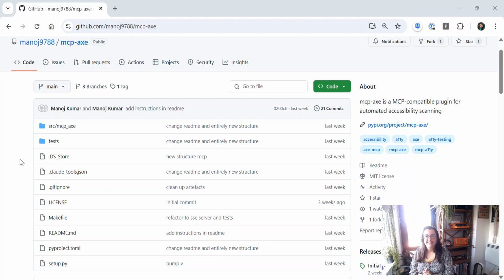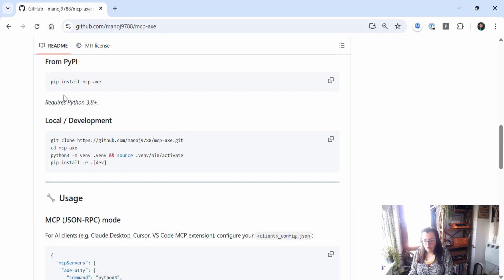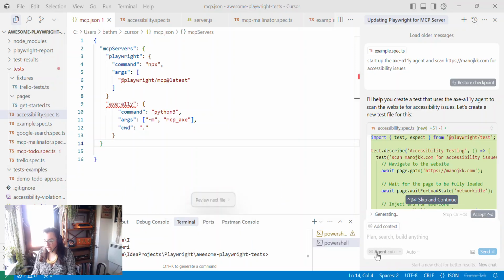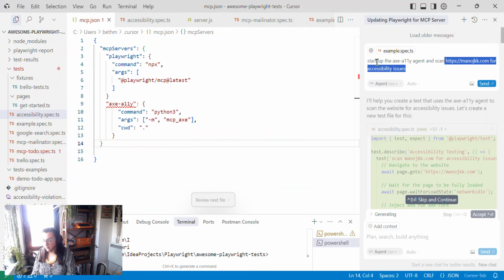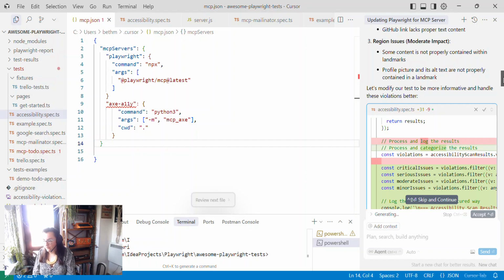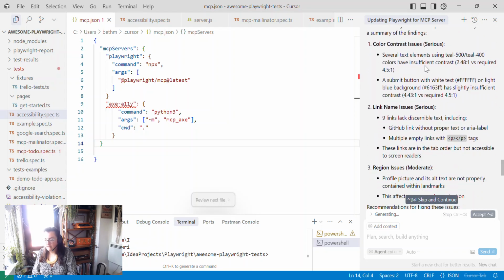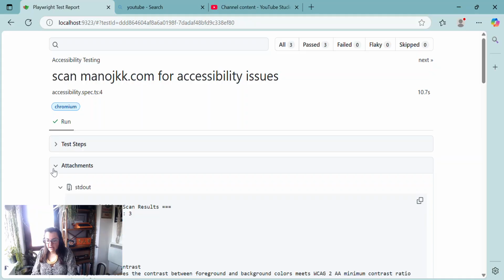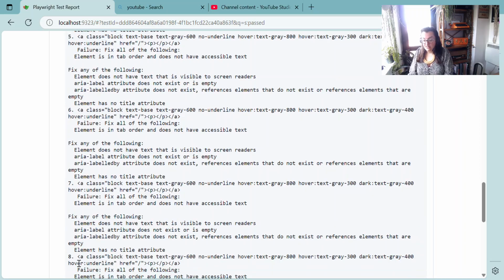mcp axe server demo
Basic walkthrough showing how to use the brand new open source non-affiliated MCP-Axe server created by Manoj Kumar to perform accessibility scans in Cursor using axe-core on the basic Playwright test automation framework in minutes.

If you've ever struggled to get Axe off the ground and want a fast way to perform Axe scans then give this a watch!